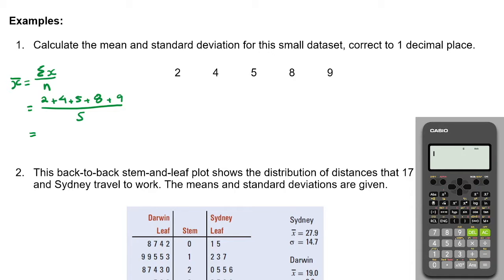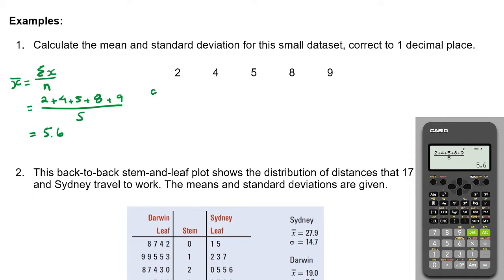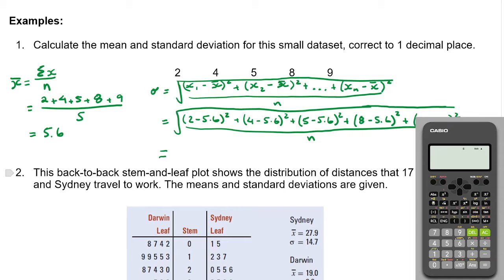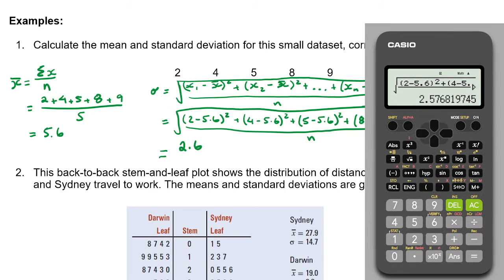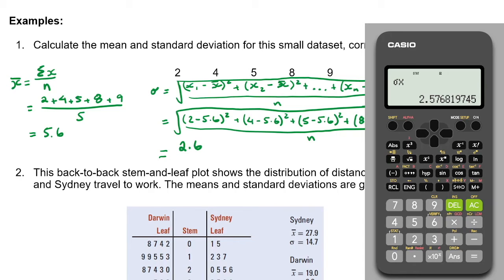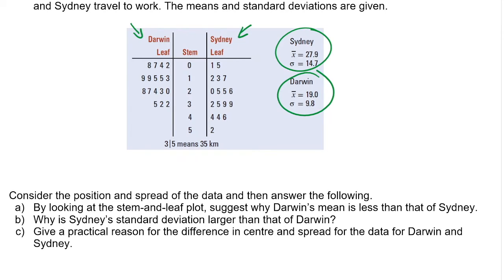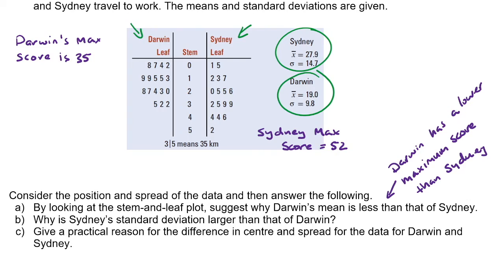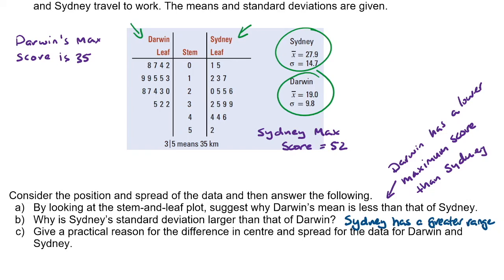Standard Deviation 2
A couple of examples of the workings of standard deviation.